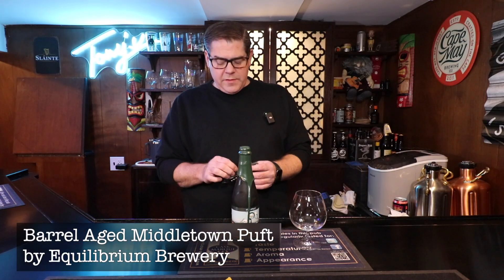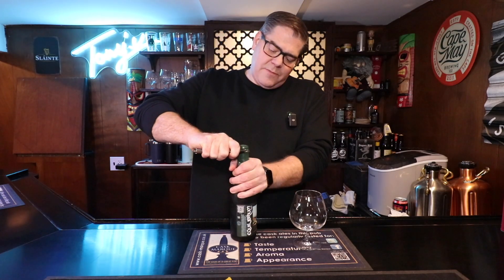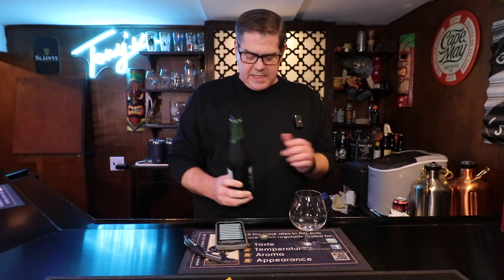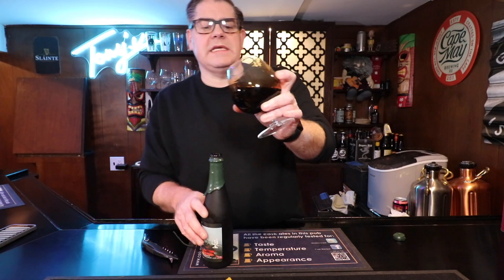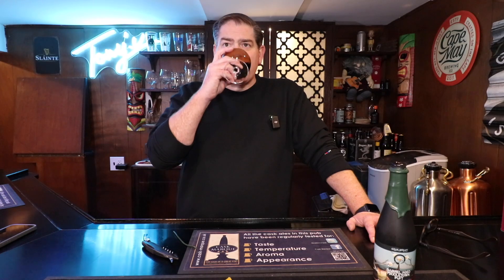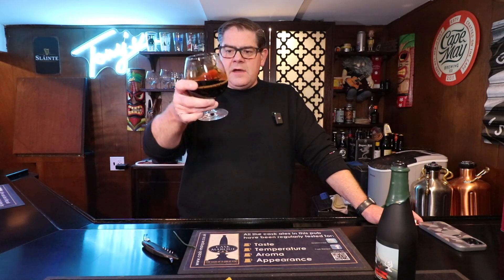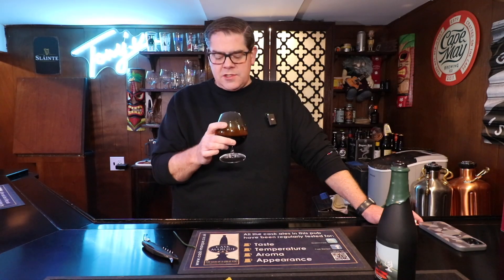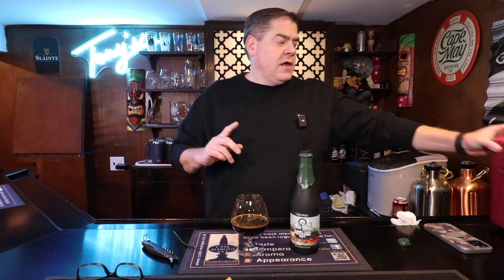Barrel Aged Middletown Puft by Equilibrium Brewery - Episode 150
We boiled up a high-gravity stout and transferred it to a Weller and Blanton’s barrel and let them sit for 22 months in oak. Following Barrel aging, we blended them and gave it the Middletown version of the Stay Puft treatment, conditioning it on Marshmallow and a blend of Madagascar, Vanuatu, and Papua New Guinea Vanillas.
Nearly glugging out of the bottle, Barrel Aged Middletown Puft has aromas of deep fudge, bourbon bonbons, caramel, and freshly split vanilla beans. Flavors follow with thick Devil’s Food cake batter, bourbon frosting, vanilla caviar with an earthy sweetness, dark fruit leather, and marshmallow fluff drizzled with chocolate syrup.

ABV = 11%